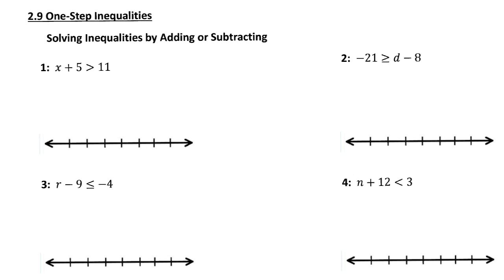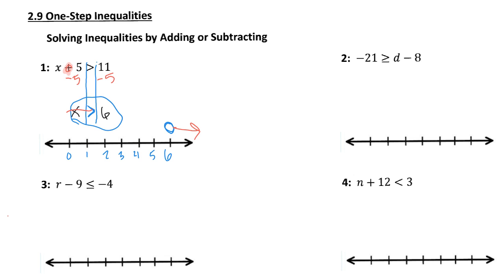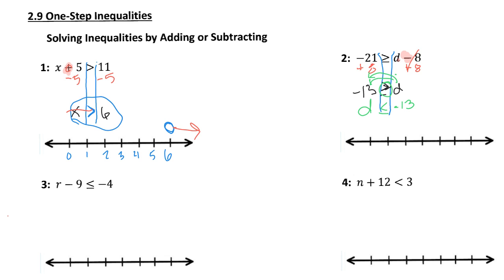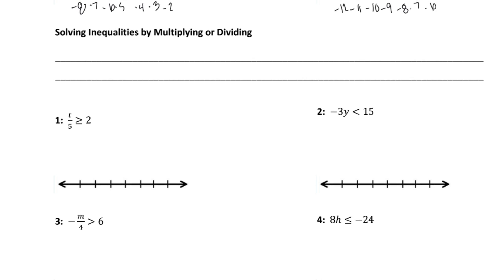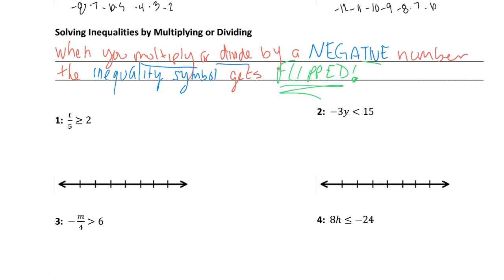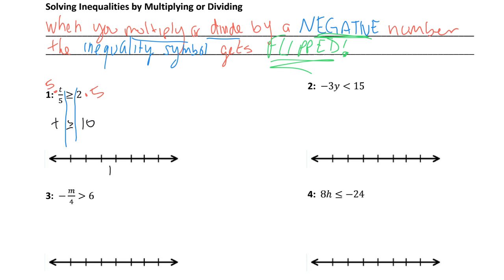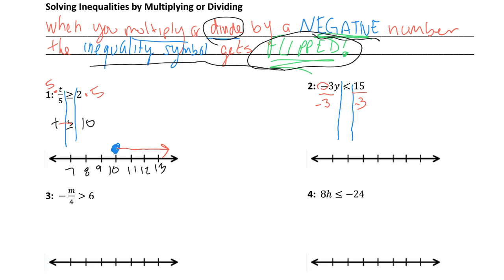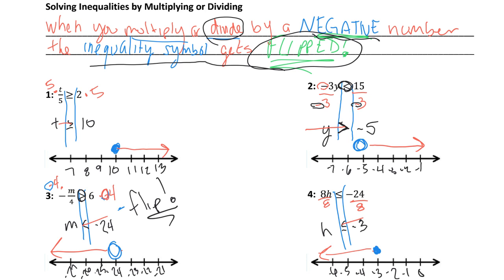2.9 One Step Inequalities